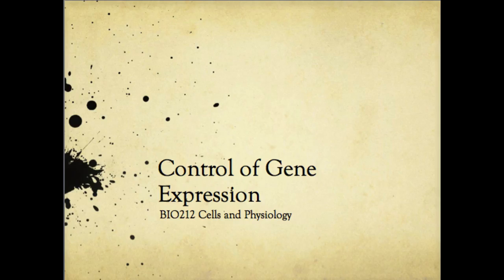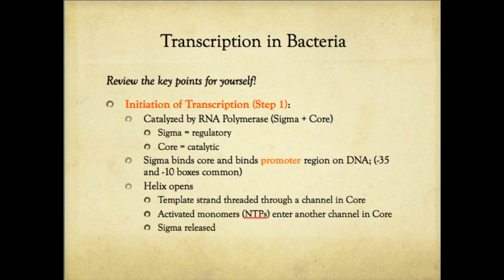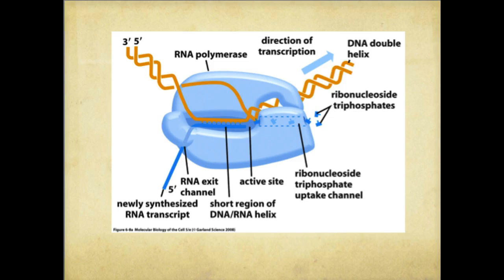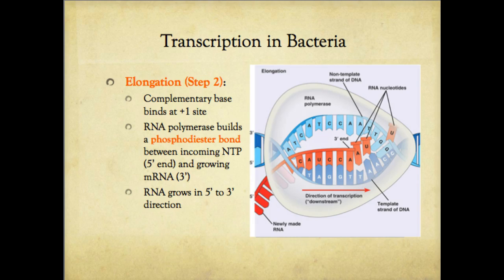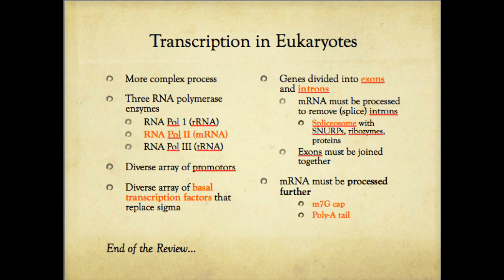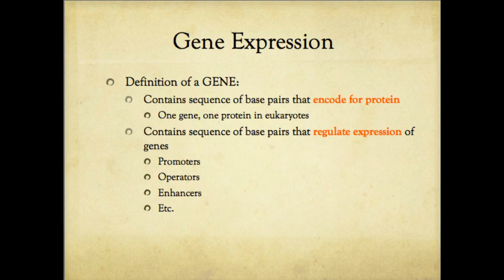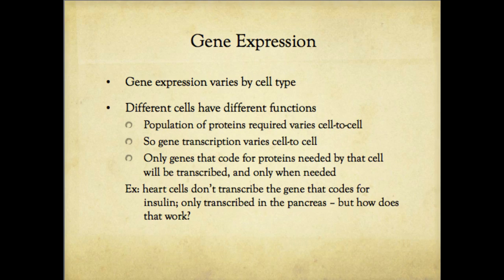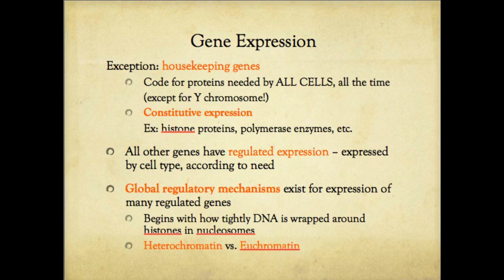BIO212 Control of Gene Expression 1